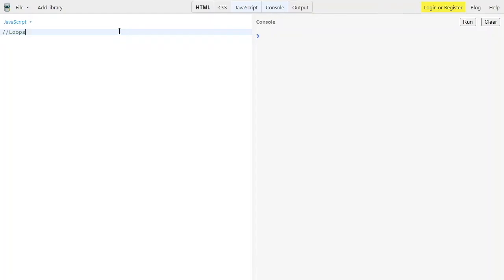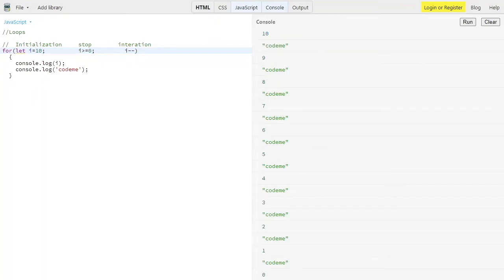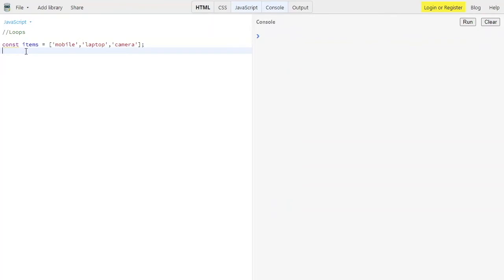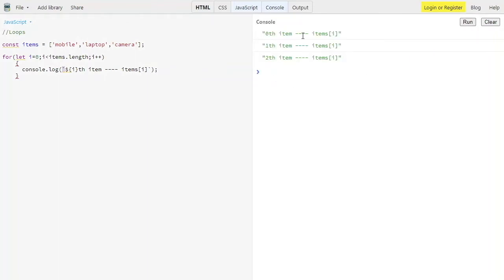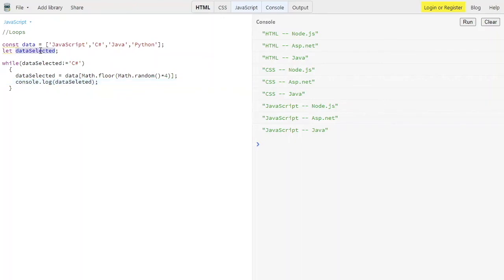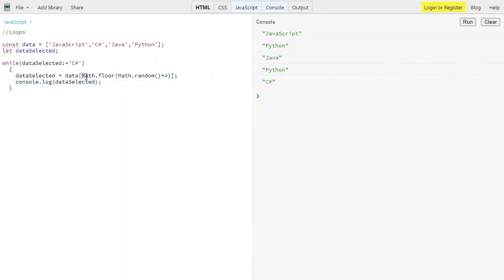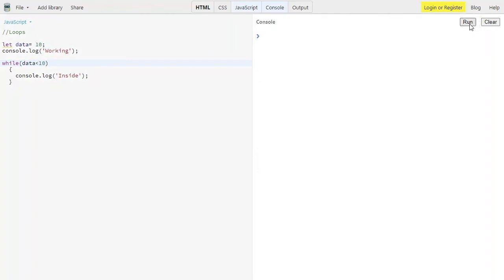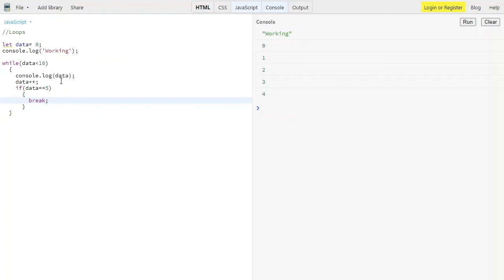JavaScript Tutorial - 6 - Loops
Loops
A loop is a programming tool that repeats a set of instructions until a specified condition, called a stopping condition is reached. As a programmer, you’ll find that you rely on loops all the time!
Instead of writing out the same code over and over, loops allow us to tell computers to repeat a given block of code on its own. One way to give computers these instructions is with a for loop.
A for loop contains three expressions separated by ; inside the parentheses:
1. an initialization starts the loop and can also be used to declare the iterator variable.
2. a stopping condition is the condition that the iterator variable is evaluated against— if the condition evaluates to true the code block will run, and if it evaluates to false the code will stop.
3. an iteration statement is used to update the iterator variable on each loop.
for(let i=0 ;i ...10;i++)
 Console.log(i);
Looping in Reverse
What if we want the for loop to log 3, 2, 1, and then 0? With simple modifications to the expressions, we can make our loop run backward!
To run a backward for loop, we must:
• Set the iterator variable to the highest desired value in the initialization expression.
• Set the stopping condition for when the iterator variable is less than the desired amount.
• The iterator should decrease in intervals after each iteration
for ( let i=5 ; i...=0 ;i--)
Console.log(i);
for loops are very handy for iterating over data structures. For example, we can use a for loop to perform the same operation on each element on an array. Arrays hold lists of data, like customer names or product information. Imagine we owned a store and wanted to increase the price of every product in our catalog. That could be a lot of repeating code, but by using a for loop to iterate through the array we could accomplish this task easily.

const items = [ ‘mobile’ , ‘laptop’ , ‘camera’];
for(int i=0;i...items.length;i++)
 Console.log(items[i]);
Nested Loops
When we have a loop running inside another loop, we call that a nested loop. One use for a nested for loop is to compare the elements in two arrays. For each round of the outer for loop, the inner for loop will run completely.
const frontEnd = [‘Html’ , ‘CSS’ ,’JavaScript’];
const BackEnd = [‘Node.js’ , ‘Asp.net’ , ‘C#’];
for ( int i=0 ;i...frontEnd.length;i++)
 for( int j=0;j...BackEnd.length;j++)
Console.log(`${frontEnd[i]} ${BackEnd[i]}`);
You’re doing great! We’re going to teach you about a different type of loop: the while loop. To start, let’s convert a for loop into a while loop:
const data = [‘JavaScript’ , ‘c#’ , ‘Java’ , ‘Python’];
let dataSelected ;
while(dataSelected != ‘c#’)
 dataSelected = data[Math.floor(Math.random()*4)];
 console.log(dataSelected);
Do...While Statements
In some cases, you want a piece of code to run at least once and then loop based on a specific condition after its initial run. This is where the do...while statement comes in.
A do...while statement says to do a task once and then keep doing it until a specified condition is no longer met.
let i=5;
do
console.log(‘Hi’);
i++;
While(i...5)
The break Keyword
The break keyword allows programs to “break” out of the loop from within the loop’s block.